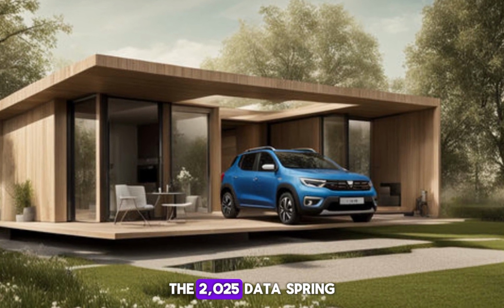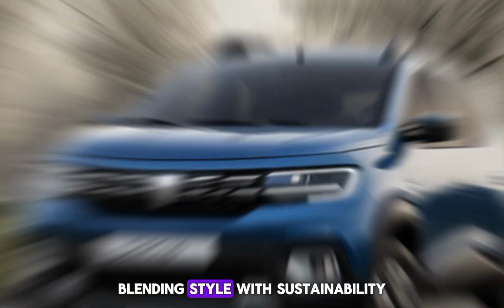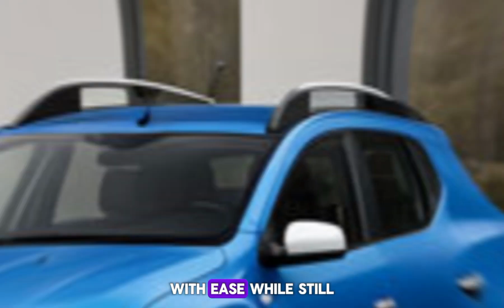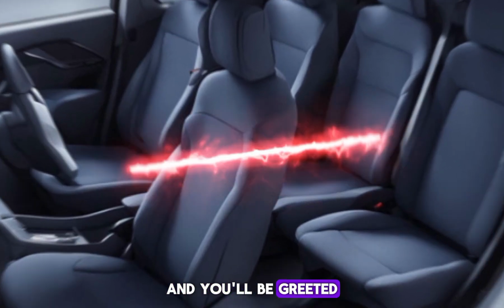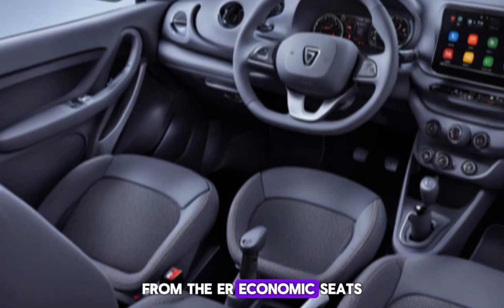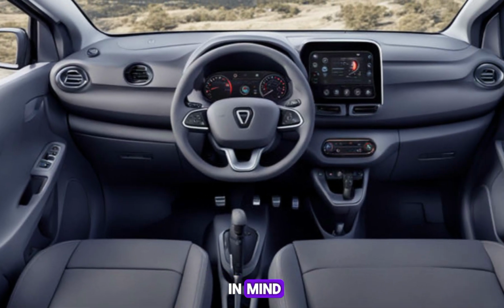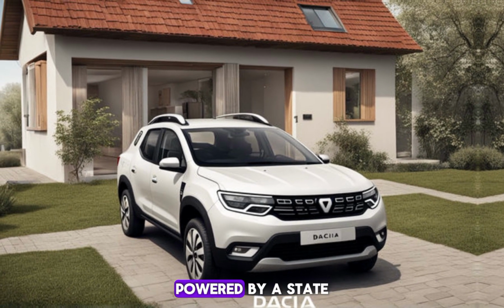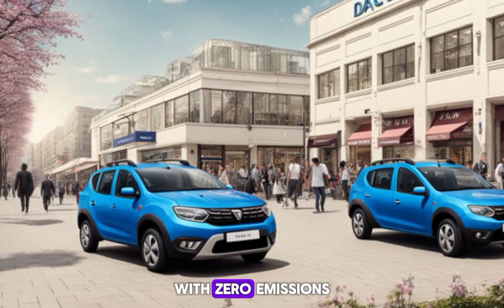2025 Dacia Spring: Driving into the Future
2025 Dacia Spring: Driving into the Future

Description:

Join us as we take an in-depth look at the 2025 Dacia Spring, the epitome of affordable electric mobility! In this video, we'll delve into its sleek design, cutting-edge features, and eco-friendly performance that's revolutionizing the automotive industry. From its impressive range to its innovative technology, discover why the Dacia Spring is the perfect blend of sustainability and affordability. Don't miss out on the electric revolution – watch now and be inspired by the future of driving!